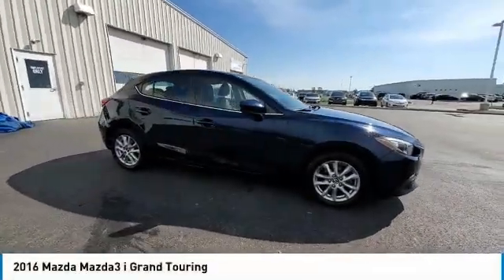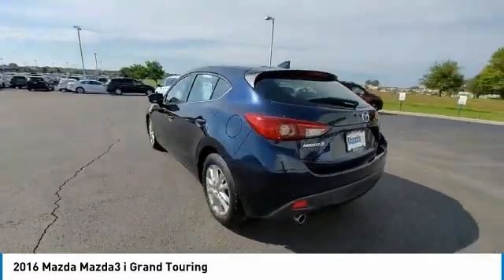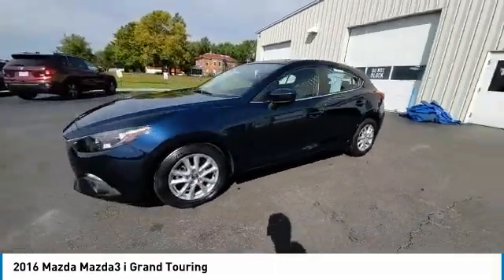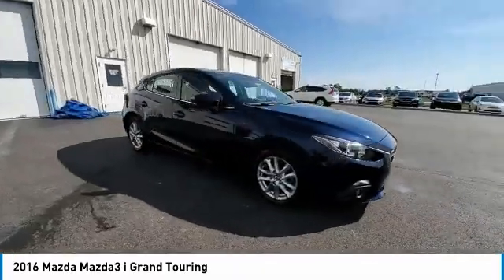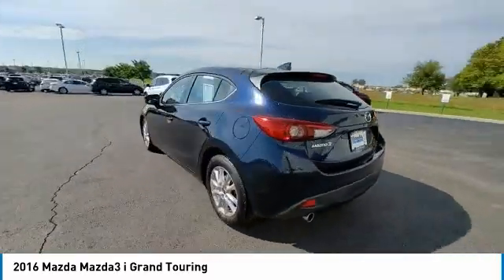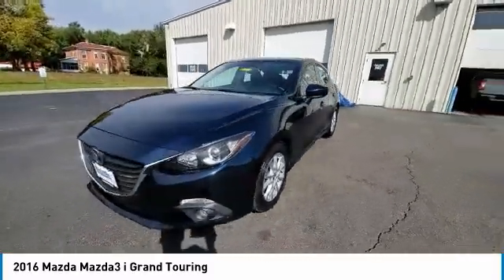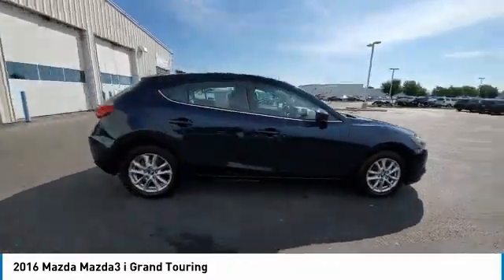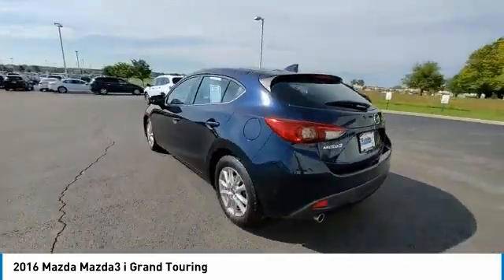2016 Mazda Mazda3 Marysville, Dublin, Delaware, Worthington, Marion, OH G1350415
Deep Crystal Blue Mica Used 2016 Mazda Mazda3 available in Marysville, Ohio at
2016 MAZDA MAZDA3 Marysville, OH
Stock# G1350415

Honda Marysville
640 colemans Crossing Blvd

CARFAX One-Owner. Deep Crystal Blue Mica 2016 Mazda Mazda3 i Grand Touring FWD 6-Speed Automatic SKYACTIV -G 2.0L 4-Cylinder DOHC 16VRecent Arrival! Odometer is 38936 miles below market average! 30/40 City/Highway MPGAwards: * 2016 KBB.com 10 Best Sedans Under $25,000 * 2016 KBB.com 10 Coolest New Cars Under $18,000Honda Marysville, we're closer than you think!!